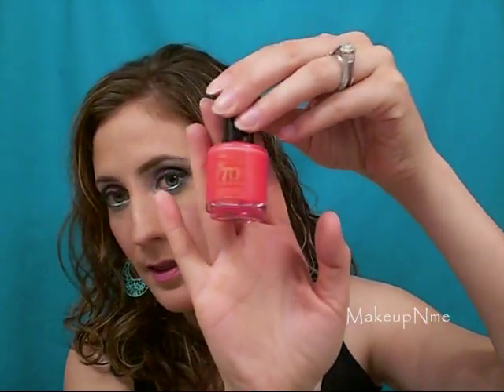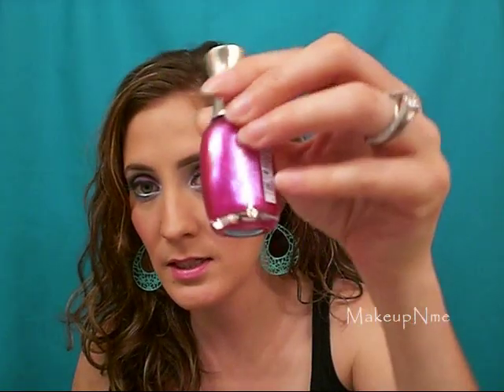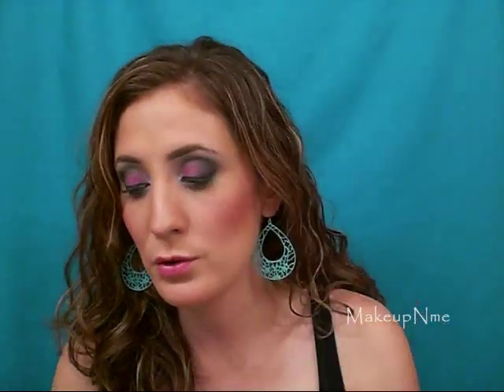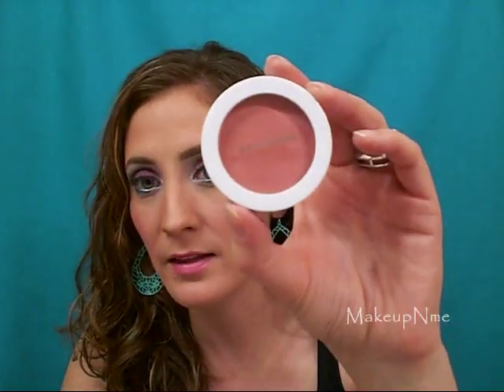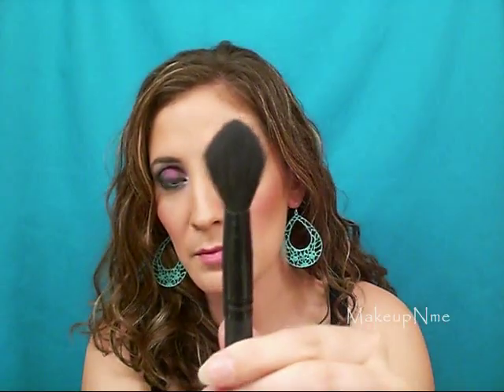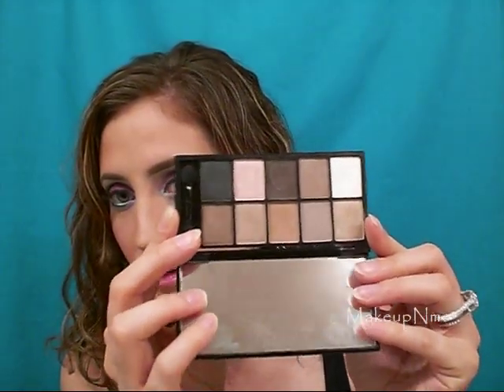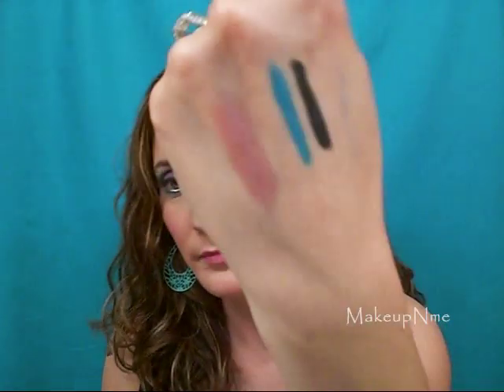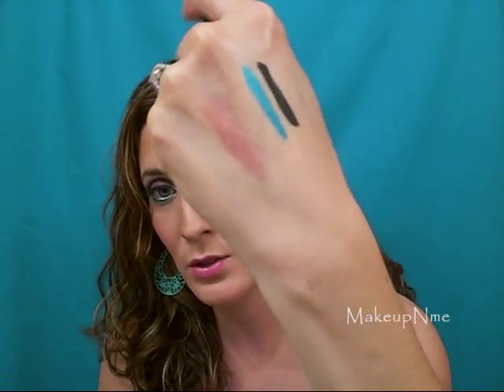June/July Favorites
My June / July Faves :)

Nina ulta pro nailpolish - Punky Pink
Orly Nailpolish - Hot Shot
Orly Nailpolish - Ohcabanaboy
Sally Hansen HD Nailpolish - Byte, LCD, DVD
Maybelline Falsies Volume Express Mascara - Blackest Black
Physicans Formula Conceal Fx - Concealer
Sonia Kashuk Beautifying Blush - Melon
ELF Complexion Perfection Powder
NYX 10 Color eyeshadow - Champange & Caviar
Rimmel London Lycra Lash Extender Mascara
Milani LiquiF eye eyeliner pencil - Aqua, Black
Palladio Herbal Tinted Lip Balm - Golden Pink

MakeupNme